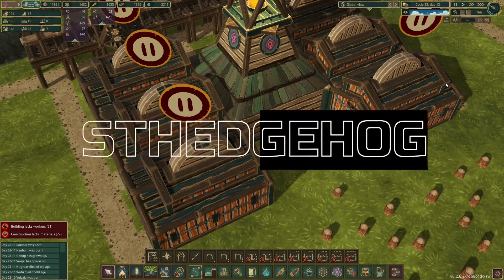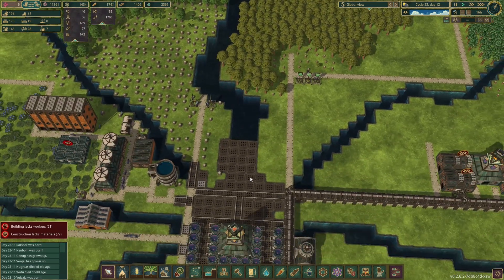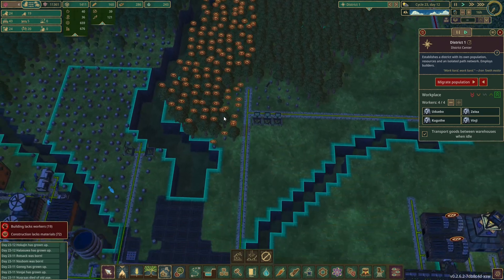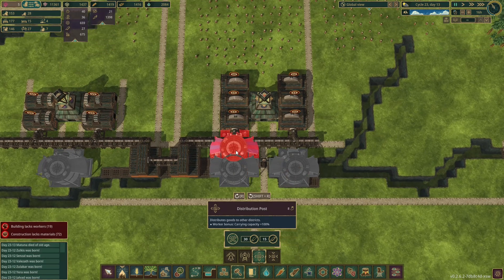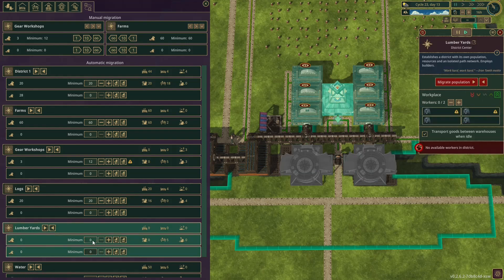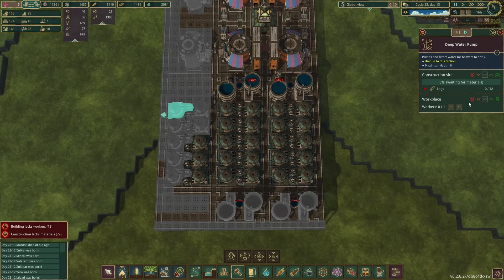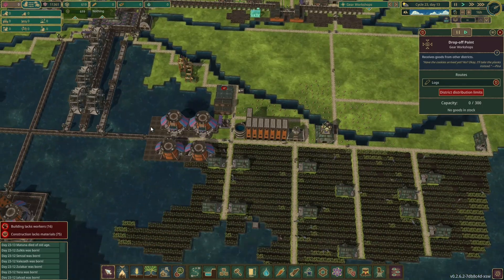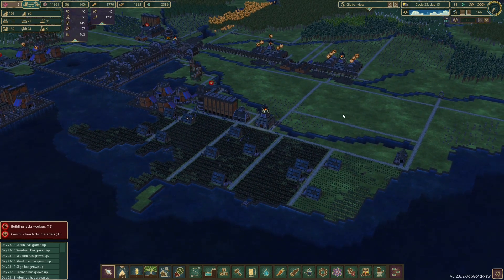Timberborn Experimental - All The Districts - Main Power Line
Lets try a new challenge. Each district must be responsible for a single building, so, one district for farmhouses, one for grills, etc, etc. We're going to need lots of districts, and a complicated distribution system to keep all our beavers alive, sounds like fun.

Terraforming is here!
Unlocking golems now has an extra perk - you get the workers that handle the terraforming business, a.k.a. excavating dirt and putting up new land blocks. It is an entirely new in-game system so please keep an eye for sand bugs and share your feedback about this initial iteration!
New building: Dirt Excavator (2000 SP; 100 Treated Planks, 100 Gears, 50 Metal; 4 workers - Golems only; requires 200 HP to operate). This metal monstrosity excavates a new resource, Dirt, from below, drilling deeper and deeper. Once it reaches the map’s bottom it will continue mining without destroying terrain.
New building: Dirt Pile (500 SP; 100 Planks, 25 Metal). Guess what, this is where you keep all your precious Dirt.
New building: Terraforming Station (750 SP; 200 Treated Planks, 30 Metal; 4 workers - Golems only). Golems employed here take on the dangerous job of putting up new terrain blocks.
New “building”: Terrain Block (6 Dirt). Once you have gathered enough Dirt, you can start placing new blocks. Even though they’re cubes, it is crucial to rotate them correctly - golems from the Terraforming Station build them in the order indicated by arrows. Use this mechanism to stop golems from blocking access to planned construction sites and to prevent cutting off the builders.

In short, golems are mechanized beavers that perform most duties of regular beavers. They’re very efficient and don’t worry about mundane things such as food or sleep. On the other hand, they need to be assembled, powered and maintained in special buildings. Golems of each faction have unique strengths and life cycles, and if not cared for, they pose a danger to their masters.

Golems enter the fray around mid-game and change how Timberborn is played, especially at the later stages. At the same time, they make the game more sandbox-y – they're a powerful, yet optional tool to be used as you see fit.

To learn more about the golems, how they came to be, and what else is coming with Update 2, check our last week's Developer's Log #5: Golems